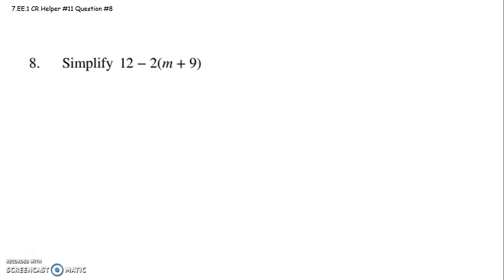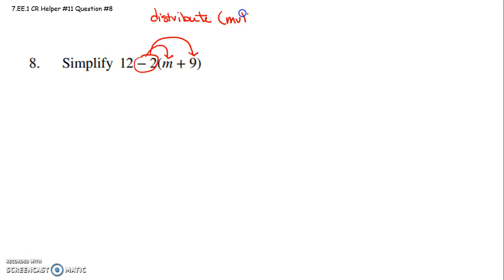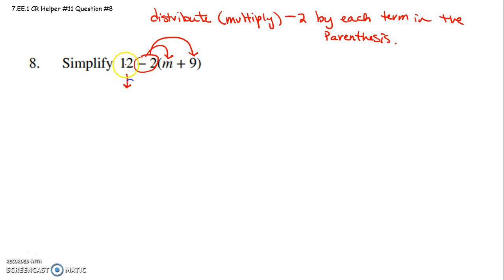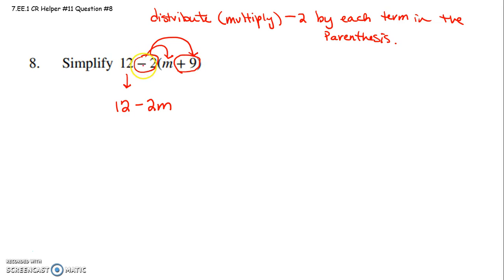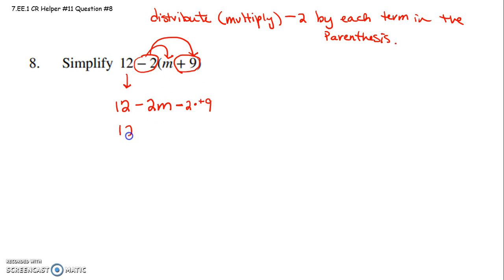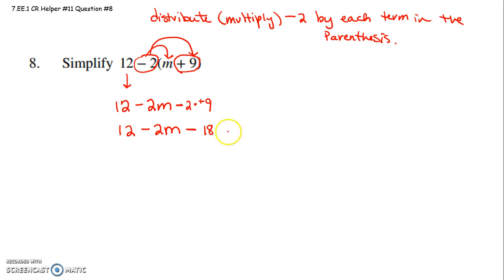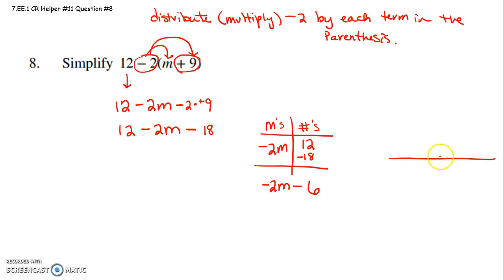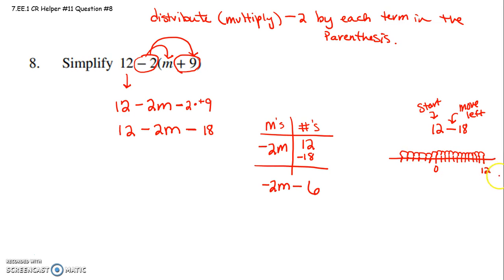7 EE 1 Grade 7 CR helper #11 Question #8